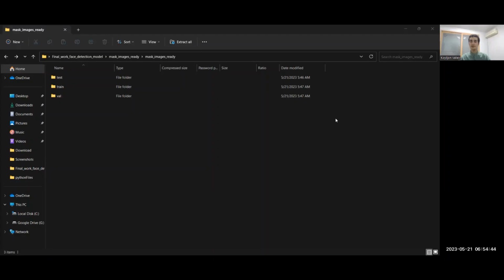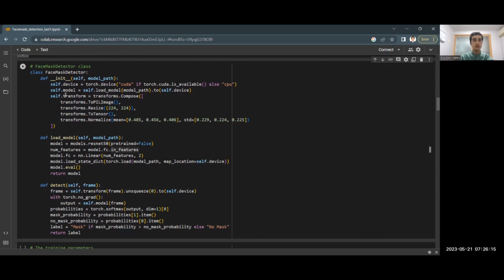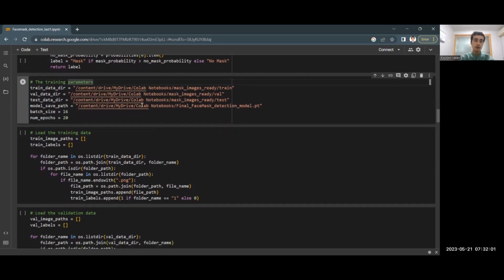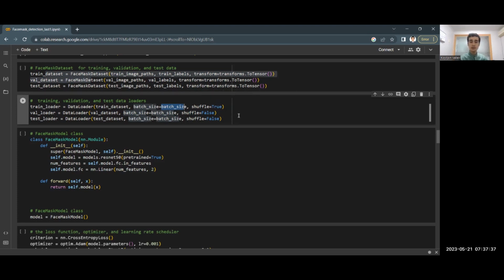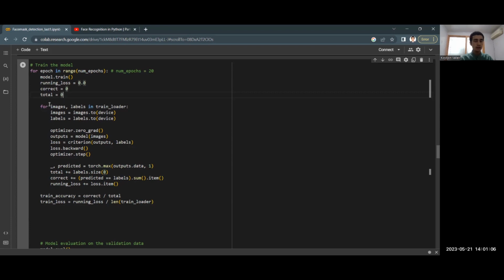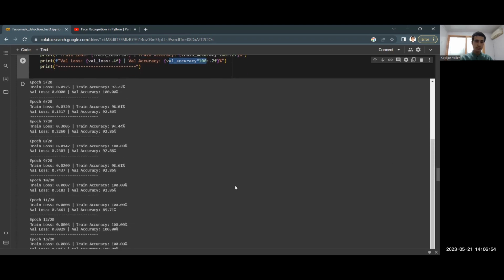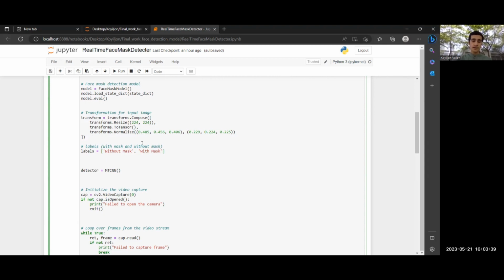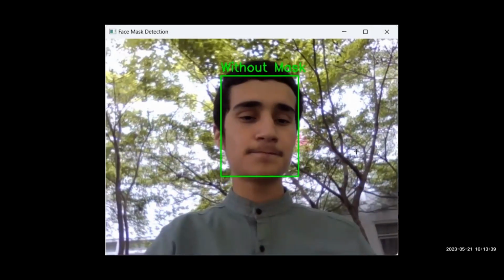Real-Time Face Mask Detection with PyTorch, Python, OpenCV, and MTCNN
Learn how to develop a real-time face mask detection model using PyTorch, Python, OpenCV, and MTCNN. Watch our tutorial as we guide you through the implementation process, covering dataset preparation, training, and live video inference. Join us to create your own face mask detection system for enhanced public safety.